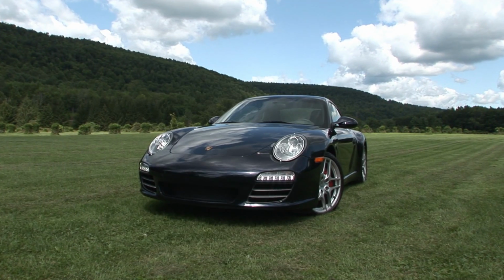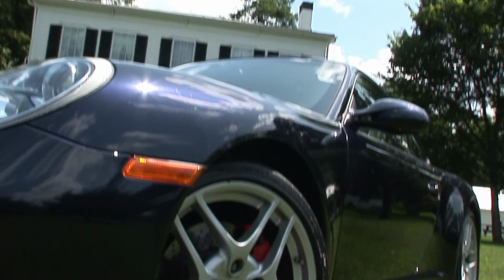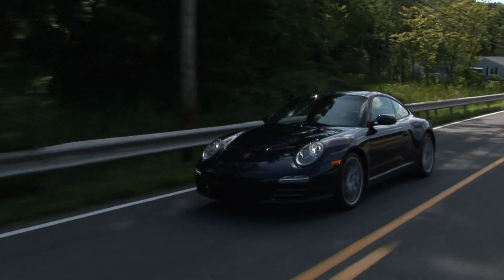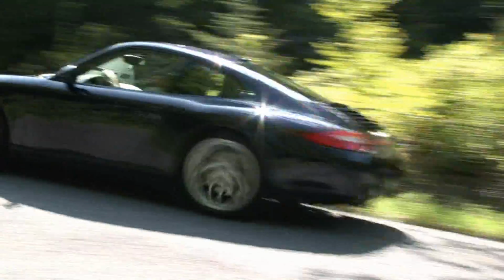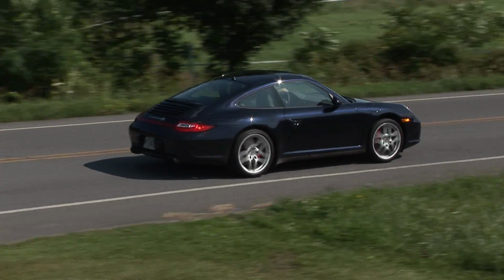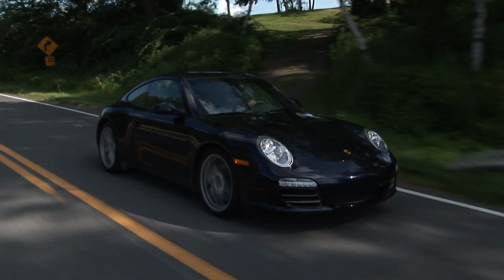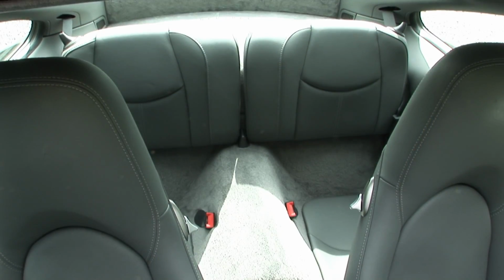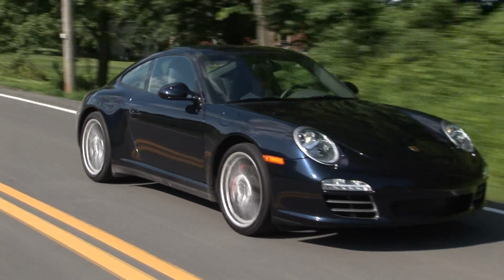2009 Porsche 911 Carrera 4S PDK Drive Time review | TestDriveNow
Drive Time review of the new 2009 Porsche 911 Carrera 4S PDK by auto critic Steve Hammes